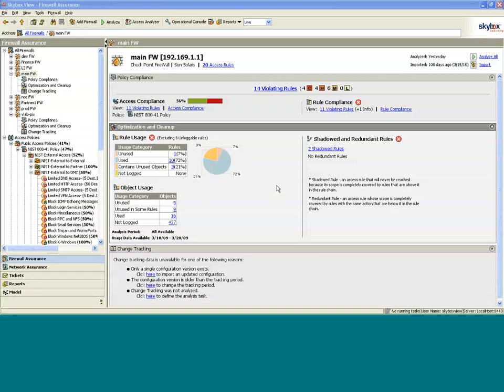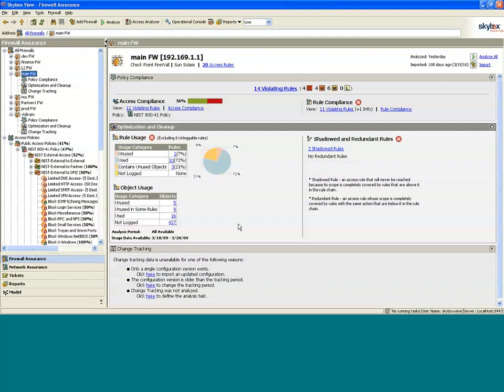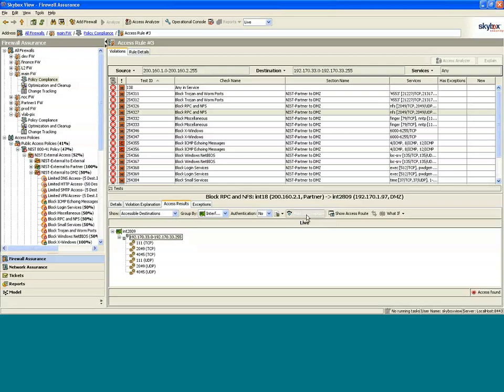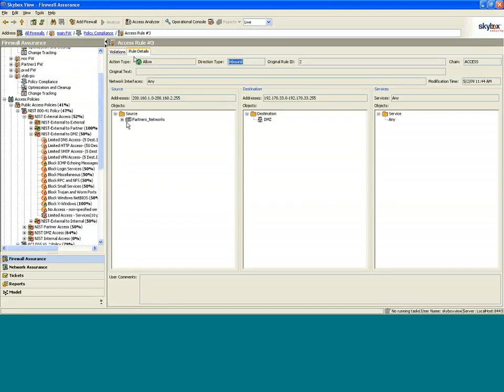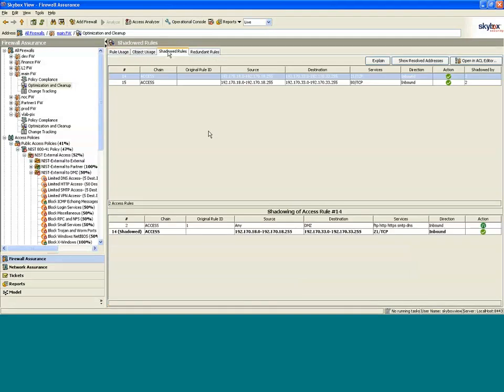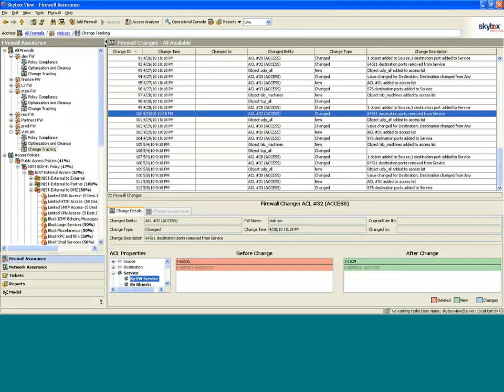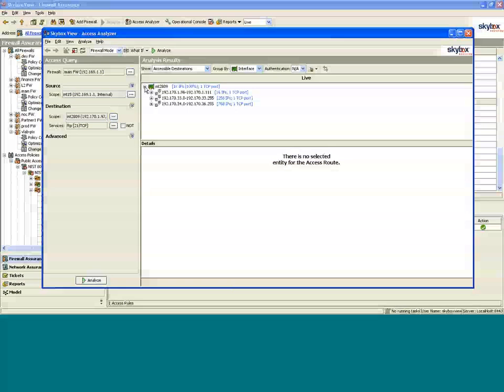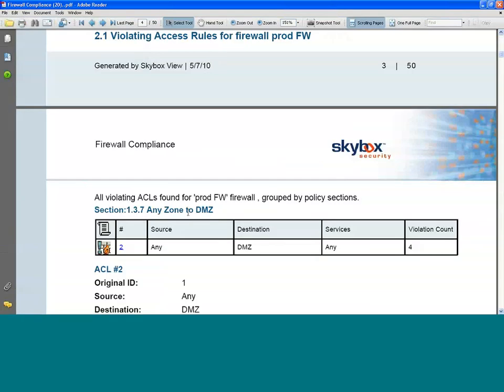Skybox Firewall Assurance - Firewall audit & analysis solution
A 9-minute demonstration of Skybox® Firewall Assurance, Skybox Security's solution for firewall auditing and analysis, firewall configuration, and firewall change management.

Firewalls are your first line of network defense.  To keep them secure and policy compliant -- you have to conduct regular firewall audits to check for misconfigurations and conflicting rules that cause security gaps.  Multiply a firewall audit times dozens or hundreds of firewalls, and you have a major administration headache. Skybox® Firewall Assurance gives IT teams firewall management power to radically boost firewall security and free up time for other mission-critical tasks.

About Skybox Security - Established in 2002 and headquartered in San Jose, CA, Skybox Security is a privately held company with worldwide sales and support teams that serve an international customer base of Global 2000 enterprises and large government agencies. Skybox Security solutions are used in the most demanding network environments in the world - including medium to large organizations in Financial Services, Telecommunications, Retail, Government, Energy and Utilities, and Defense. Network security and operations teams rely on Skybox Security solutions to prevent cyber threats, reduce risk exposure and demonstrate network compliance with regulations.